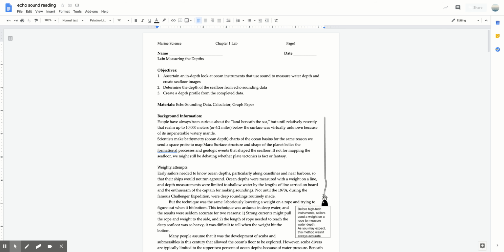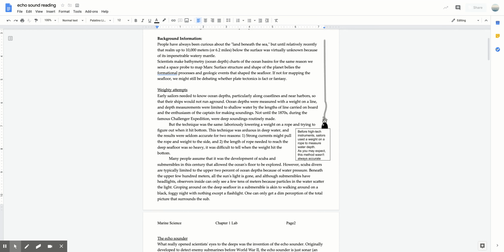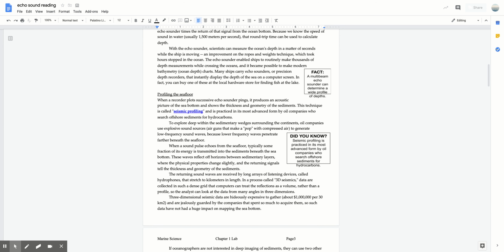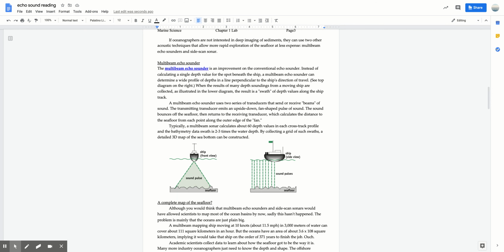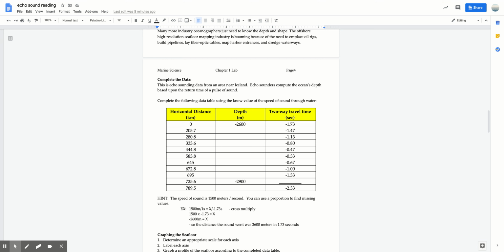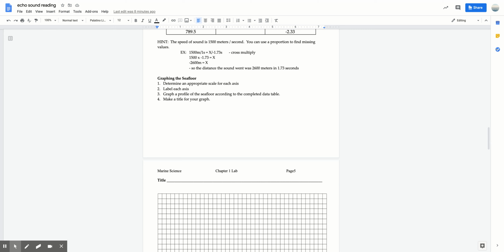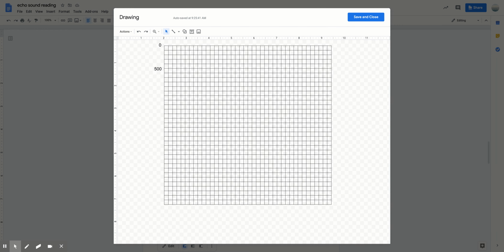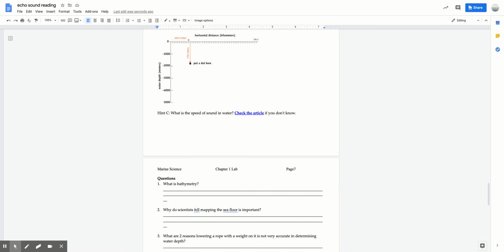echo sound reading - Google Docs